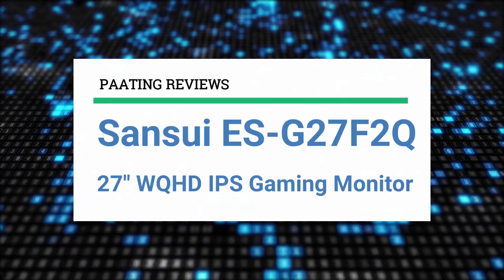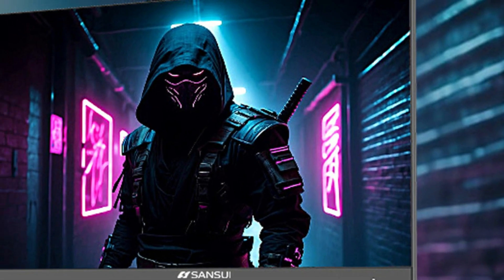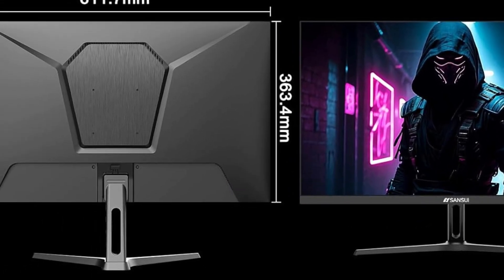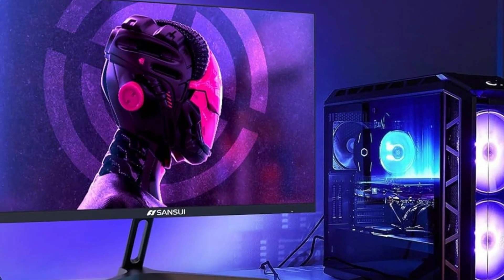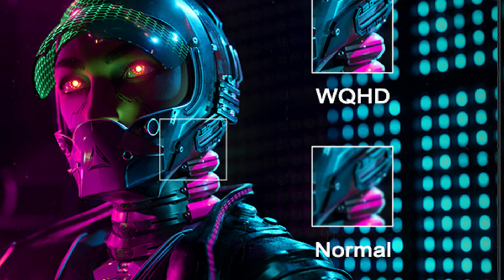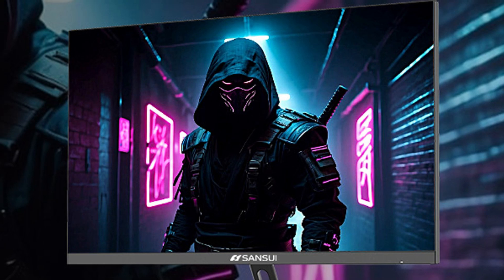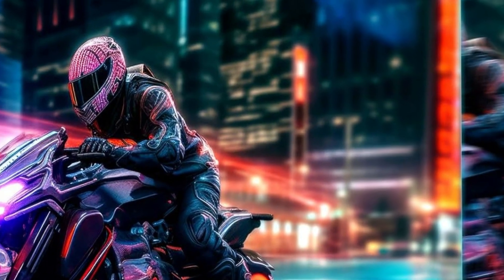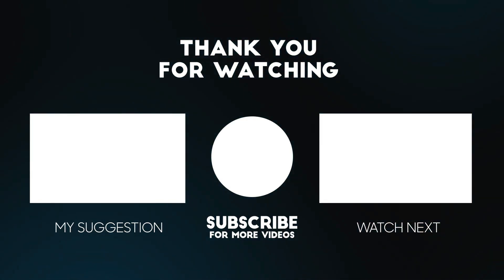Sansui ES-G27F2Q 27" WQHD Gaming Monitor Review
Get This Gaming Monitor:
Amazon (US)
Amazon (CA)
Amazon (UK)

► PRODUCT DETAILS ◄

Welcome to our in-depth review of the SANSUI 27 Inch WQHD 2560 x 1440 Gaming Monitor (model ES-G27F2Q)! Whether you're a hardcore gamer, a creative professional, or just a fan of stunning visuals, this monitor promises to elevate your experience. Let’s dive into its standout features and see if it’s the right choice for you!

🔍 Key Features:

- 27-Inch WQHD Display: Enjoy sharp, clear visuals with a resolution of 2560 x 1440, offering more screen real estate than Full HD monitors.
- 180Hz Refresh Rate & 1ms Response Time: Experience ultra-smooth gameplay with minimal screen tearing and stuttering, thanks to Adaptive Sync technology.
- 120% sRGB Color Gamut: Get vibrant, true-to-life colors perfect for gaming, photo editing, and video production.
- Eye Care Technology: Includes anti-flicker and low blue light features to reduce eye strain, along with a matte screen to minimize glare.
- Customizable Game Assistant Features: Enhance your gaming experience with tools like CrossHair and Timer.

🌟 Pros:

Impressive refresh rate and response time for fluid gameplay.
Excellent color accuracy and high resolution for professional tasks.
HDR support and vibrant display for an enhanced entertainment experience.

Whether you're looking to upgrade your gaming setup or need a monitor for professional work, the SANSUI ES-G27F2Q has a lot to offer. Check out the links above for more details and see if this monitor is the perfect fit for you!